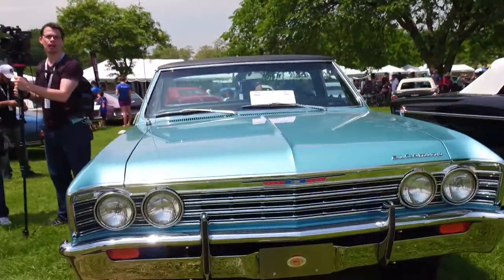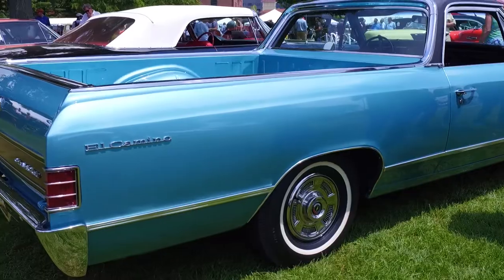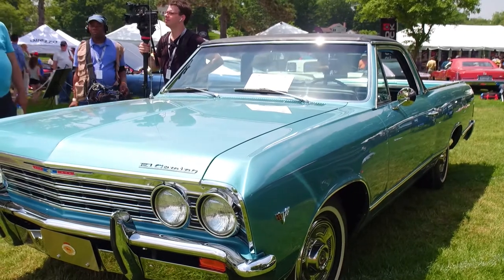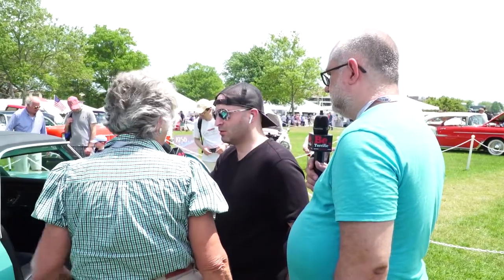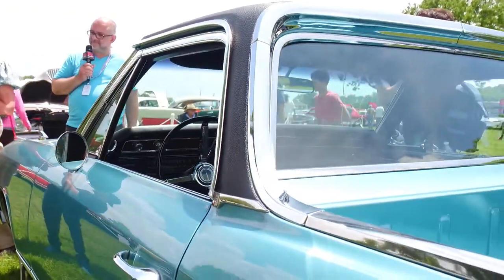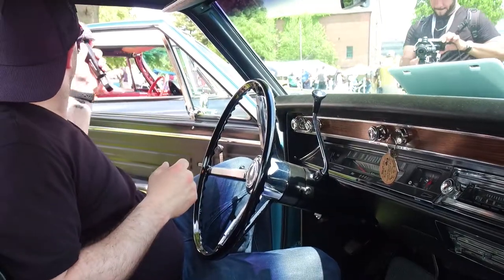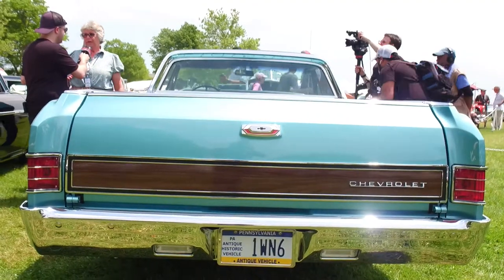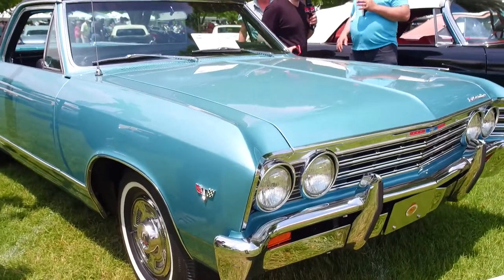The Coolest Pickup Car Ever! The 1967 Chevrolet El Camino at the Greenwich Concours d'Elegance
We check out the 1967 Chevrolet El Camino at the Greenwich Concours d'Elegance!